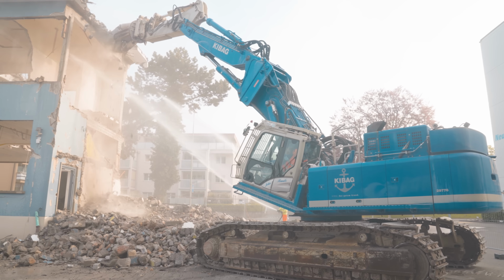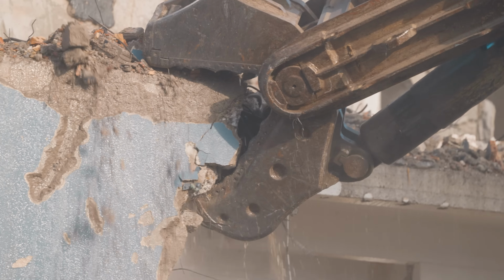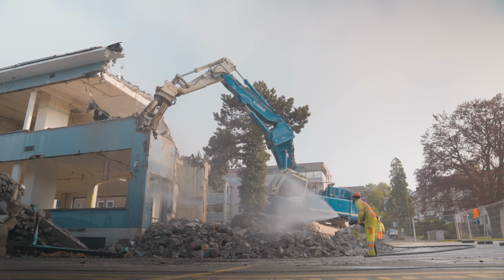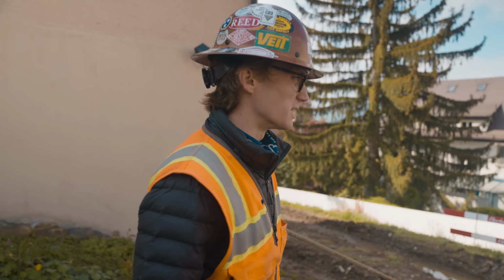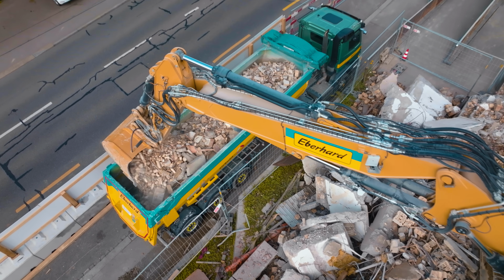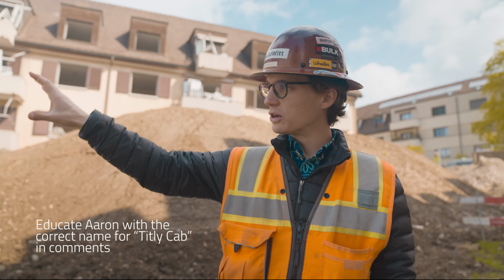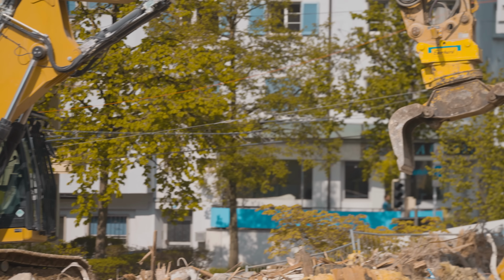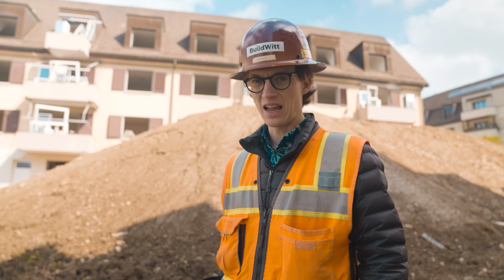Munching On Buildings With Custom Demolition Machines | Oil Quick Attachments | Euro Vlog 5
One of the coolest things about seeing demolition in Europe is watching the operators use a variety of demo tools on their machines. In the United States, most demolition is done with a standard excavator with a bucket and a thumb. In Europe, nearly all the excavators are custom-designed for demolition projects, and they are equipped with Oil Quick setup so that the operator can painlessly switch out tools and attachments for different tasks throughout the demolition process.

This episode features Kibag and Eberhard. To learn more about Eberhard, check out their

--VIDEO CHAPTERS--
0:00 - Intro
0:16 - Hitachi HMC 600
2:16 - Demolition Excavator Munching on Houses
5:40 - Switzerland
6:02 - Outro